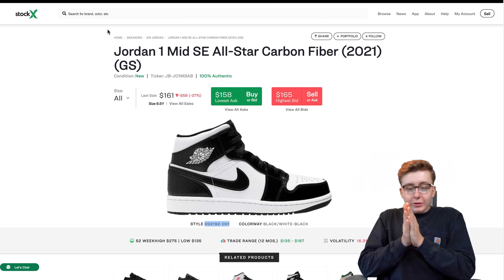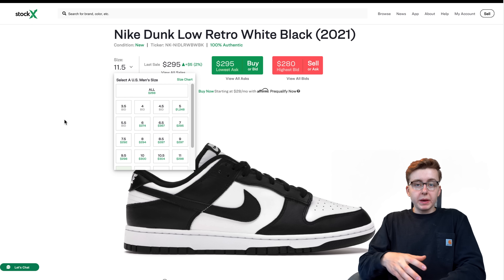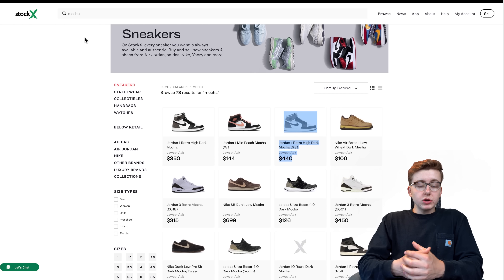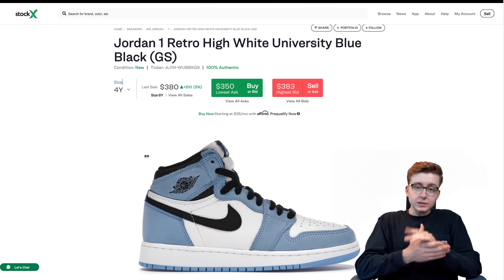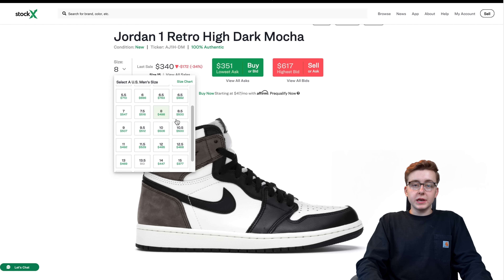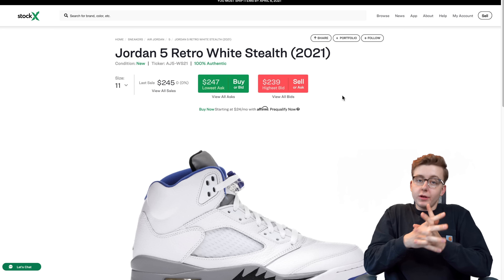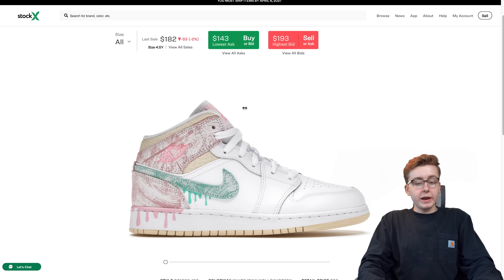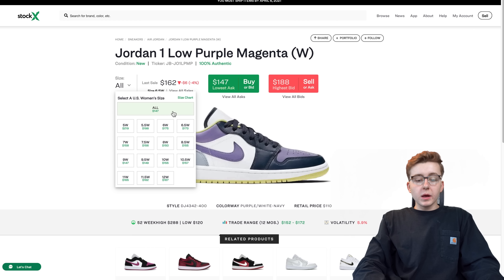SNEAKER INVESTMENTS TO MAKE RIGHT NOW! | Supreme x Nike Dunks, Jordan 1 UNC & MORE Mids!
YEOOOoooo hope everyone is having a swell day, today we are breaking down some recent and older sneaker releases and discussing the worth of them being invested in. We have a broad range of sneaker from Nike to Yeezy and Jordan 1 Mids to Highs to Retro's. We go on the beloved Stockx along with GOAT to break down their value and the graph along with them!

My Setup

UV Light For Legit Checking Your Sneakers

iMac Computer
MacBook Laptop